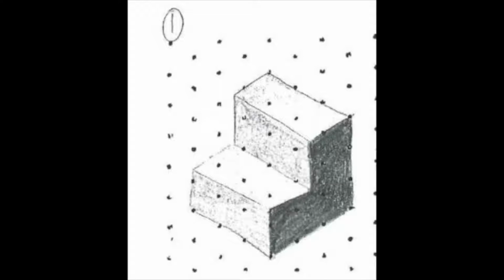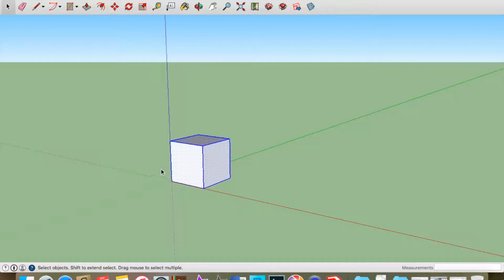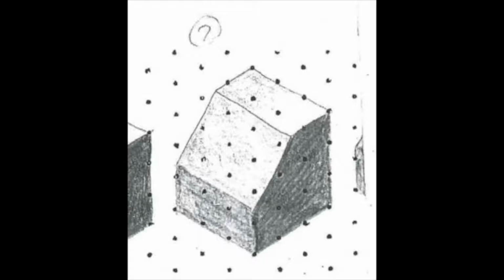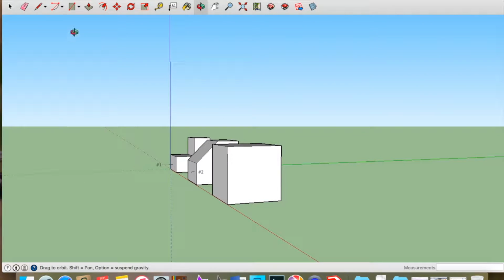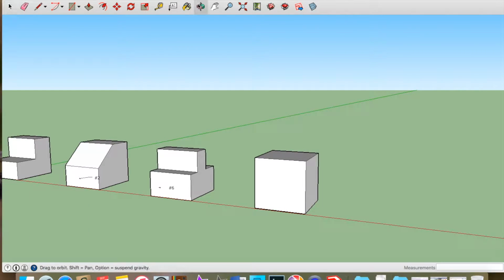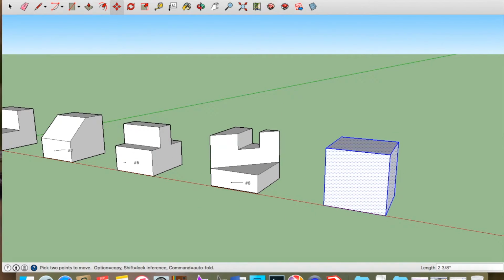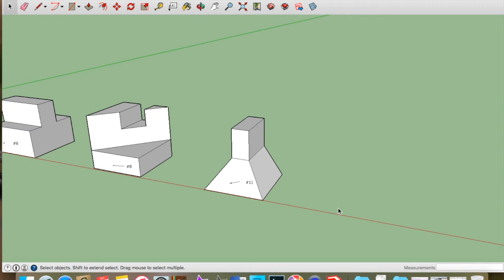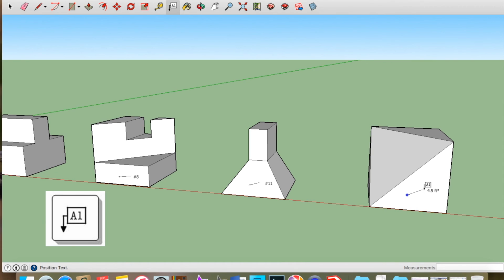Visualizing Shapes SketchUp